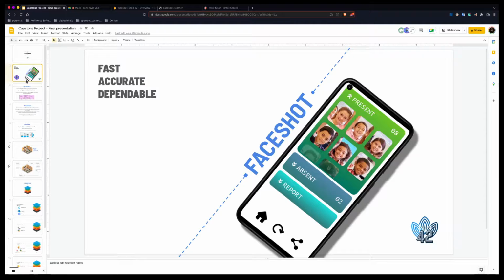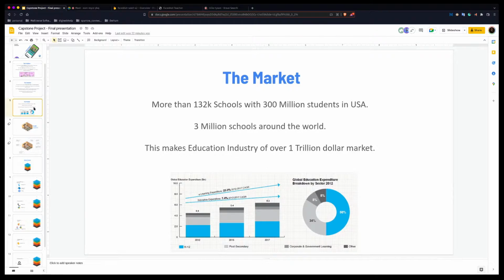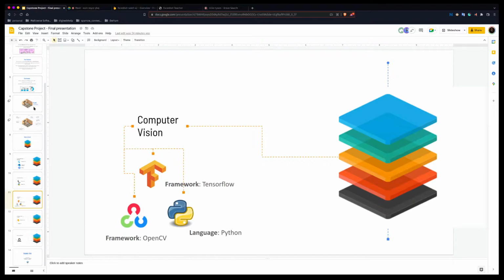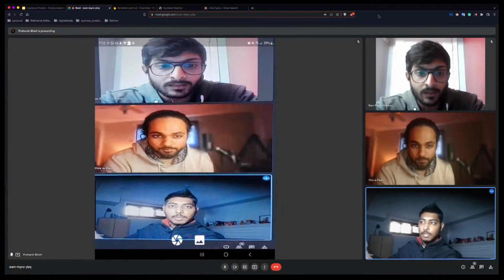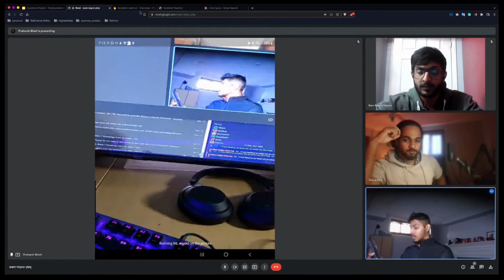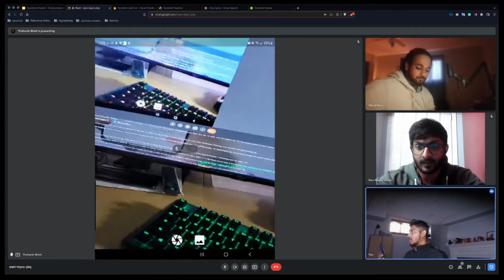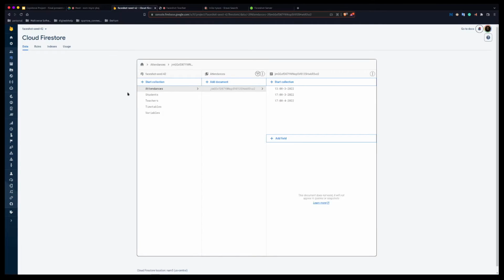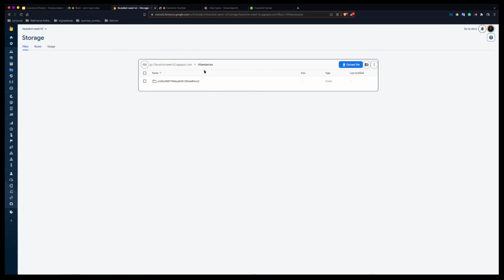Student Attendence using mobile camera using Artificial Intelligence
The scope of this project is to develop a mobile
the application that uses face recognition
to mark the attendance of a class
with a single photograph.

On an average, roughly 4 Minutes are wasted per class to complete the attendance of an average 30 student class. This makes 34666 hours wasted daily in united states alone. Assuming the professors are paid hourly, about $1,386,666 are spent daily on attendance taking alone.

The Solution
The quickest solution would be Automatic Attendance using Face Recognition. Face recognition takes only a few seconds to snap a single photo and automatically marks attendances. Since the technology only needs a cellphone to snap a classroom picture, there is practically no infrastructural cost in implementing this system. Subscription-based service. Easy to get started in schools.
Can pause and continue at any time.

Stack:
Frontend:
Flutter, Dart
Backend:
Firebase
ML:
Python, Flask
AI Model:
Arcface

The technology used in this video